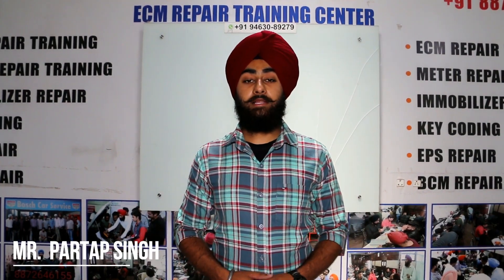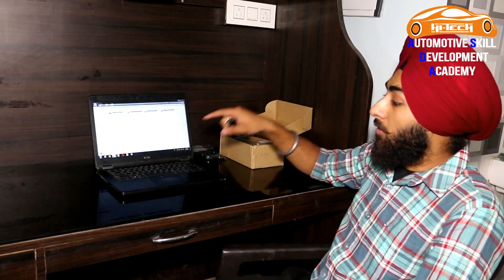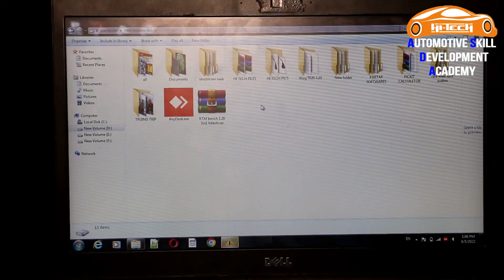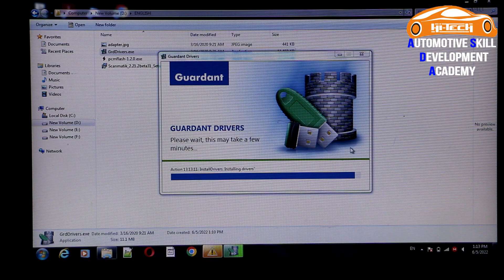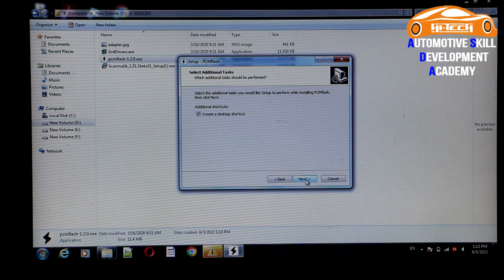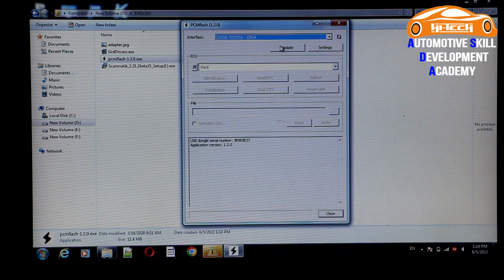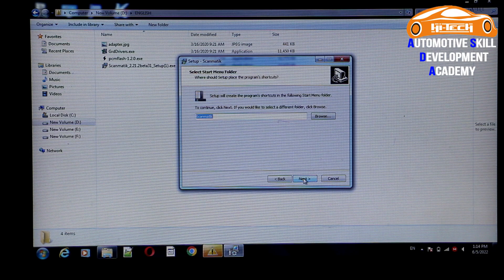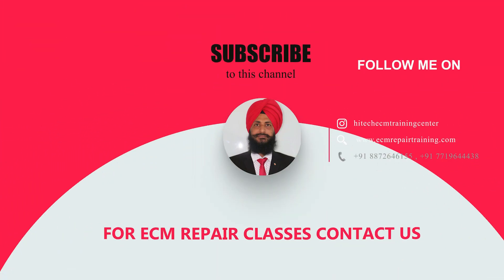KTM BENCH 32 INSTALLATION IN 1 IN ENGLISH & HINDI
Our Training Programs:
➮ ALL ECM, BCM ,EPS ,TCM REPAIR TRAINING COURSE.
➮ ODOMETER REPAIR, CENTERLOCK REPAIR & MATCHING TRAINING COURSE.
➮ IMMOBILIZER & WIRING CHECKING TRAINING COURSE.
➮ AIR BAG RESET & ALL SCANNER OPERATING TRAINING COURSE.
➮ ALL ECM PROGRAMMING & ECM ONLINE CODING TRAINING COURSE.
➮ HY-BRID MODULE REPAIR TRAINING COURSE.